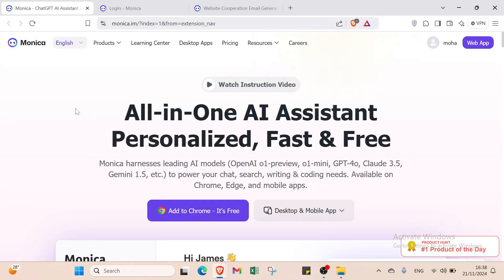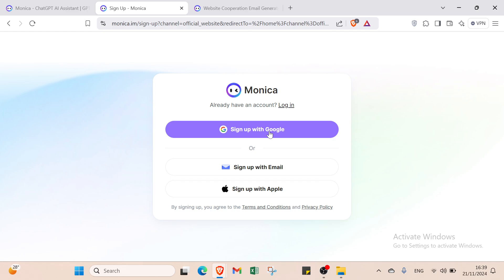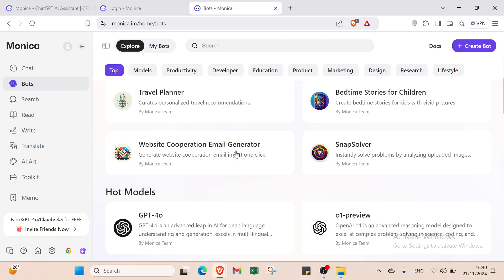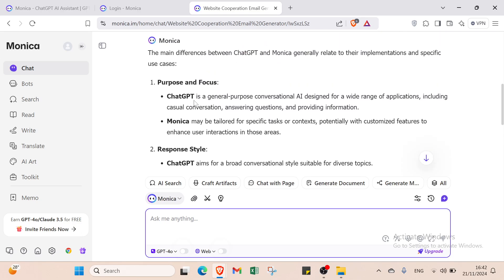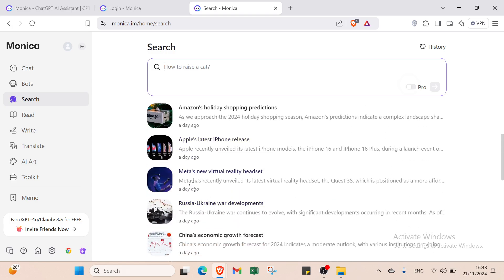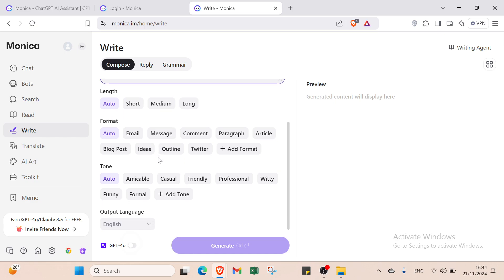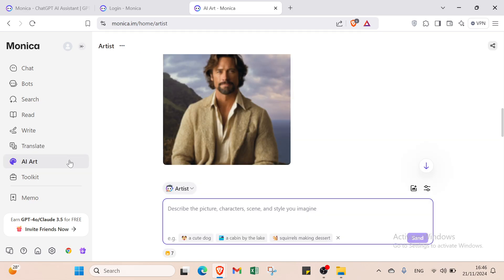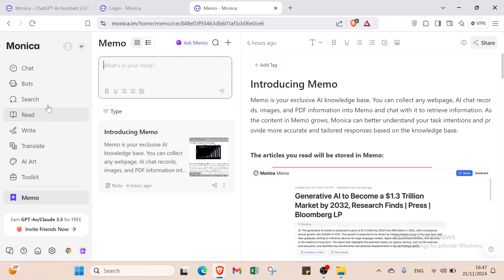Monica AI Walkthrough: Easy Setup and Features Explained (2025)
in this video we discuss : Monica AI is your ultimate personal CRM for organizing contacts, tracking interactions, and managing tasks efficiently. This 2025 tutorial walks you through how to set up Monica AI, utilize its features for relationship management, and customize it to fit your personal or professional needs. Perfect for beginners aiming to streamline their productivity!